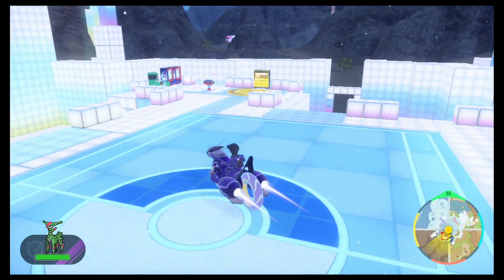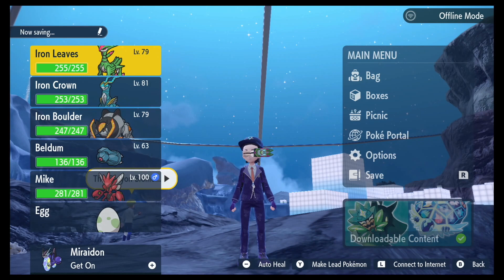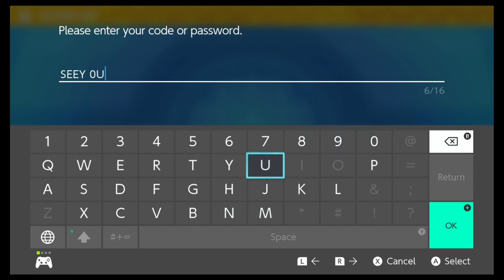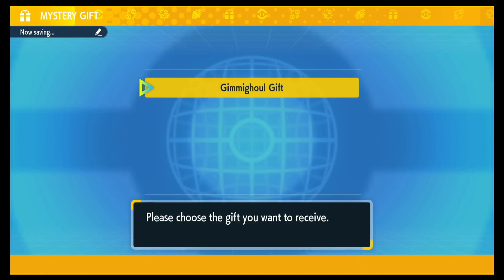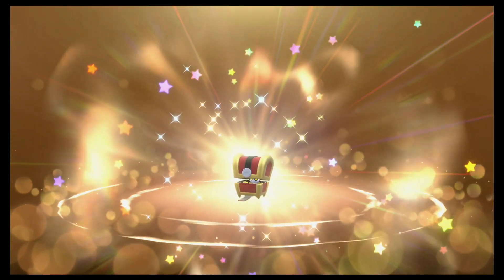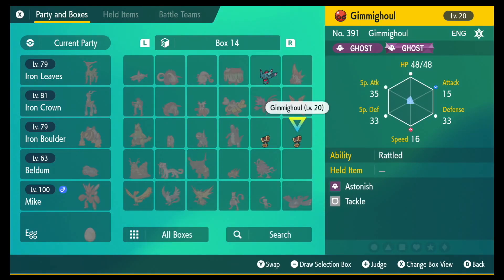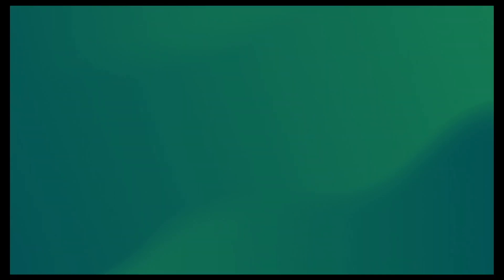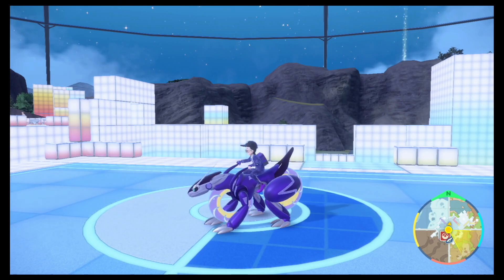New Marked Pokemon Mystery Gift In Pokemon Scarlet and Violet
There is yet another Pokemon S V mystery gift again the code for this pokemon gift with this amazing marking is

SEEY0U1NPALDEA